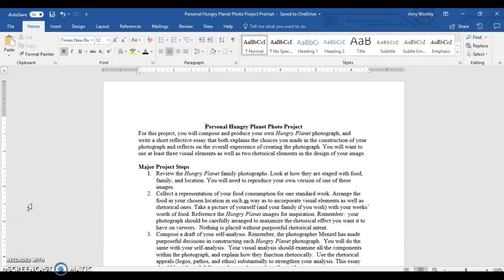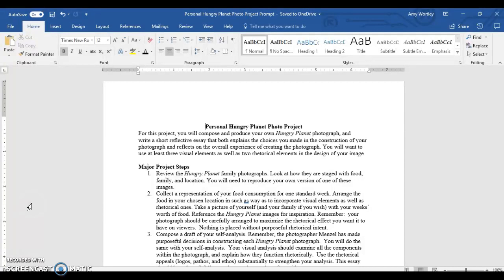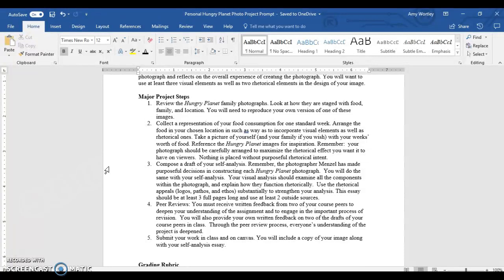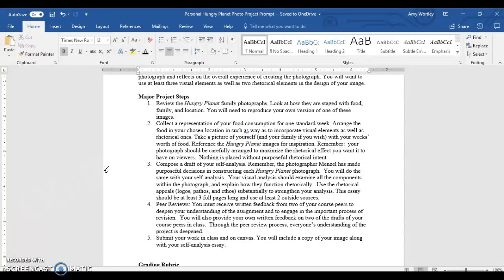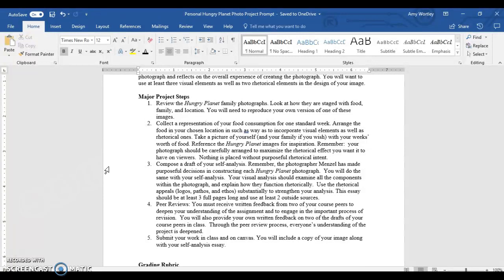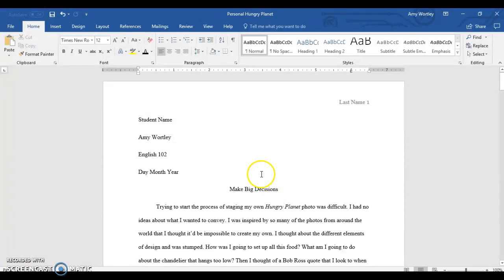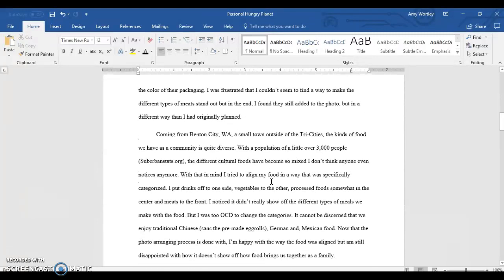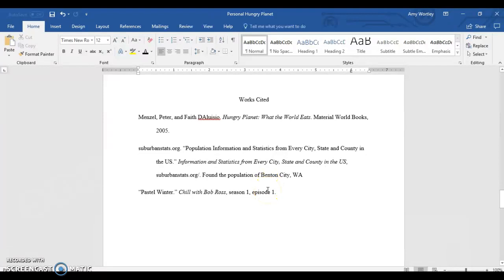Personal Planet Photo Project Prompt and Sample Essay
Instructions for your second project in ENG 102.